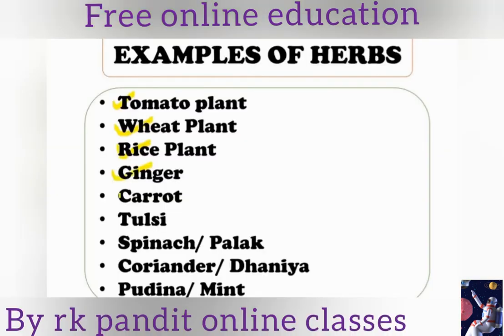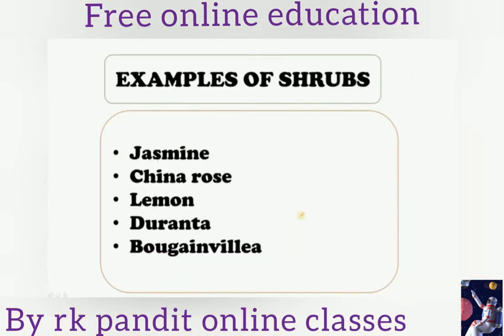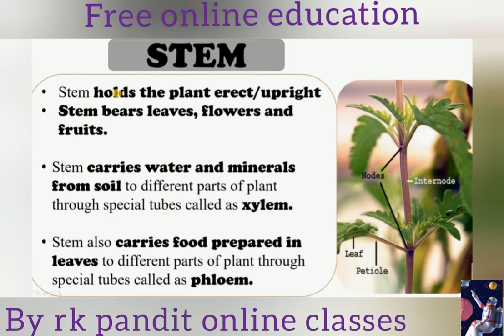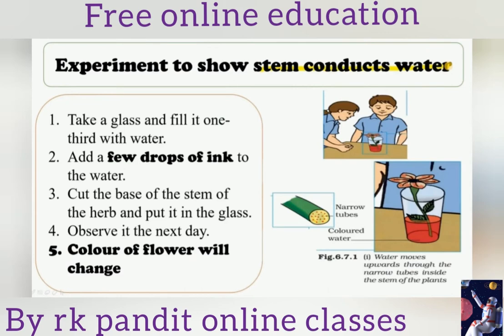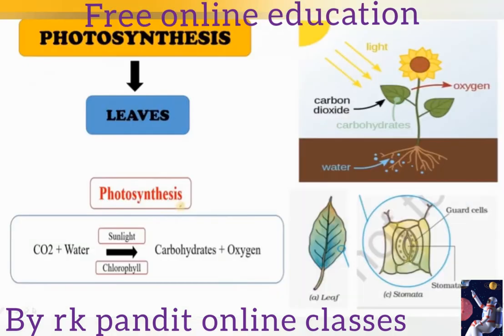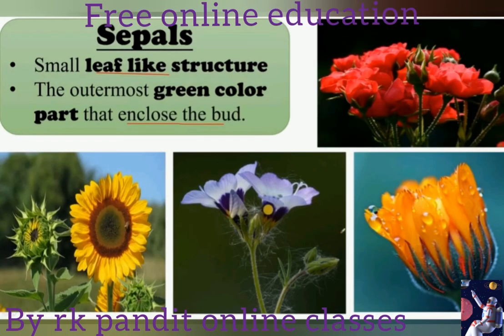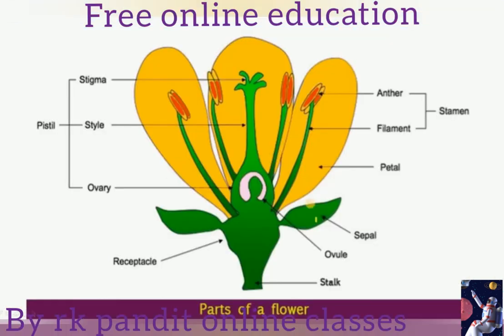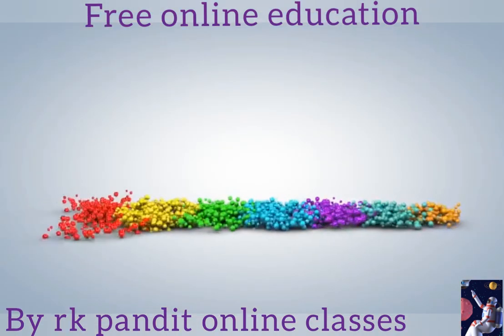Getting to know plants (chapter:-8 ) class6 July 26, 2020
Fantastic explain about plants in detail of its types, parts, plants transpiration,photosynthesis,reproductive organs etc. I hope that you will enjoy this beautiful video.Please ,like, share,comment and subscribe my channel.Thanks for watching my YouTube channel